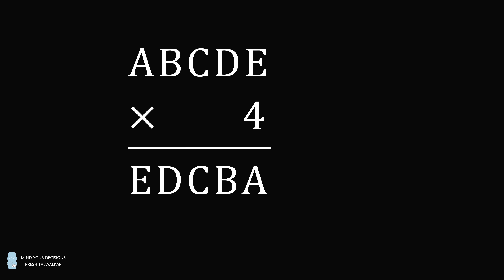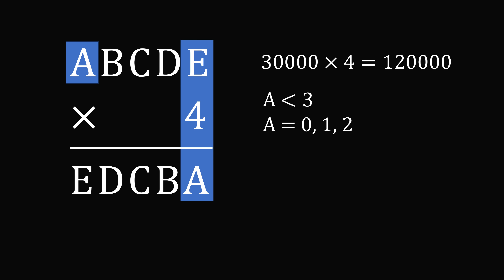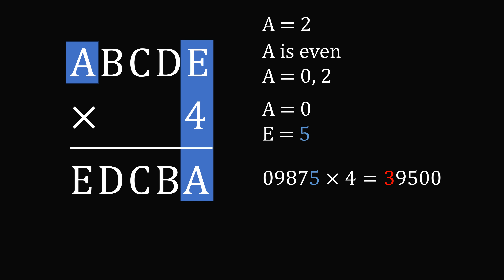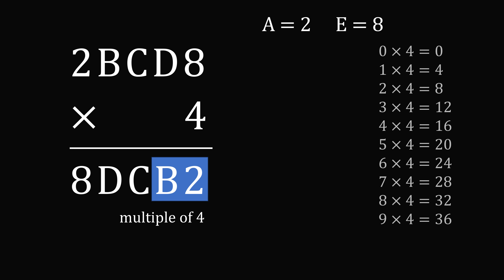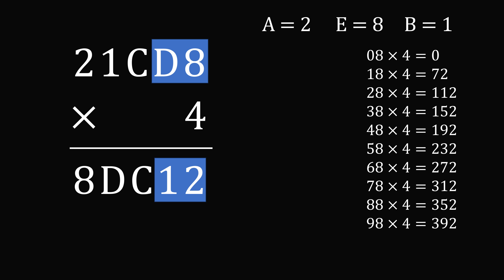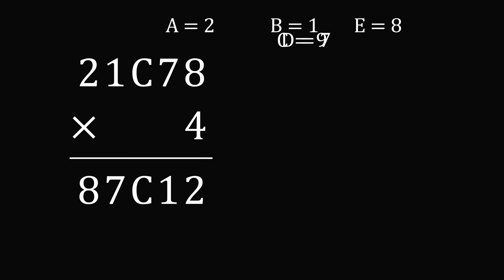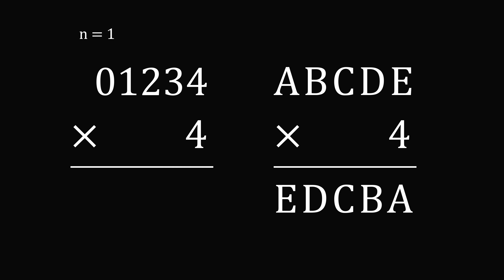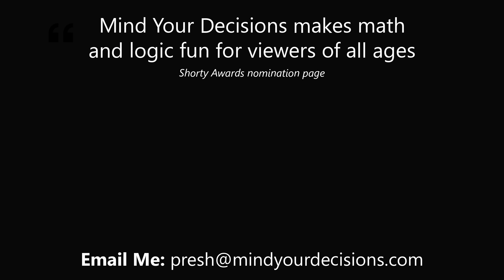Can you solve it? ABCDE x 4 = EDCBA logic test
Here's a nice logical puzzle. If ABCDE times 4 equals EDCBA, and each letter is a different digit from 0 to 9. What is the value of each letter?  Thanks to Tyler and Amit for suggestion! Thanks Rolan for alerting of a typo in an earlier version!

0:00 puzzle
0:40 solution
6:00 computation

2017 Shorty Awards Nominee. Mind Your Decisions was nominated in the STEM category (Science, Technology, Engineering, and Math) along with eventual winner Bill Nye; finalists Adam Savage, Dr. Sandra Lee, Simone Giertz, Tim Peake, Unbox Therapy; and other nominees Elon Musk, Gizmoslip, Hope Jahren, Life Noggin, and Nerdwriter.